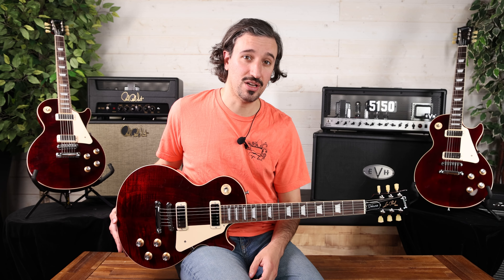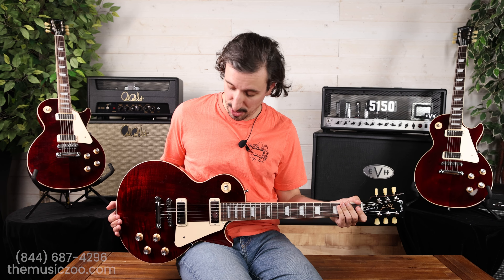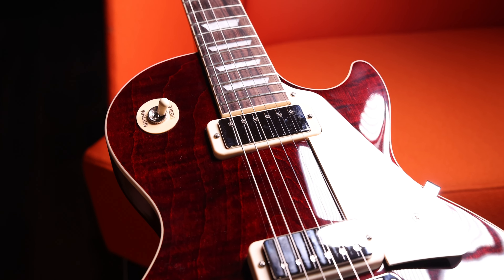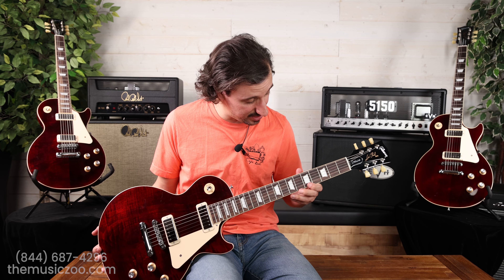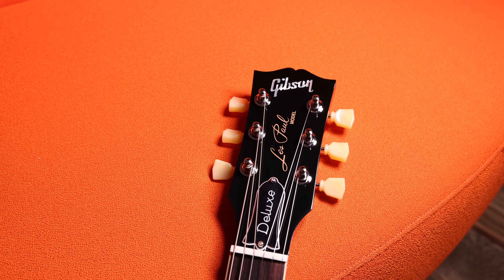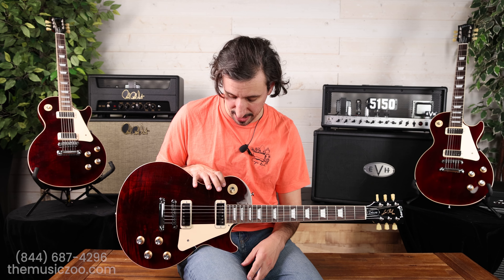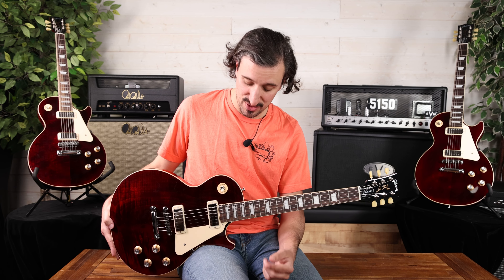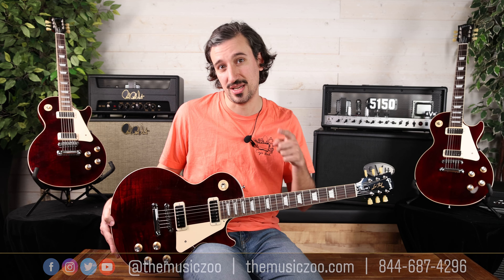Gibson USA '70s Les Paul Deluxe: Product Review, Specs & Video Demo!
A new release for 2023: the Gibson Les Paul 70s Deluxe in the classic '70s Wine Red color! We're huge fans of the mini-humbucker at the Zoo thanks to their super clear tone with a nice chiming top-end that never gets too shrill. Join us as Garol and our #1 Leather Jacket Rocker Scott give the rundown and playthrough on these awesome USA Les Pauls!